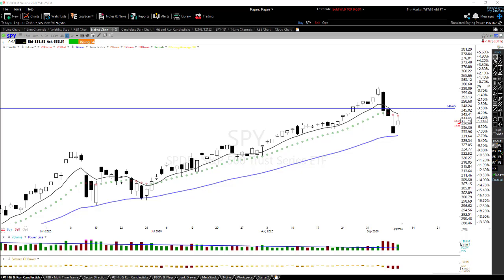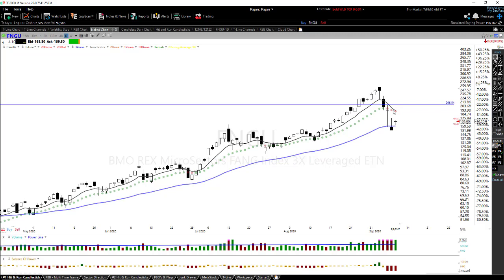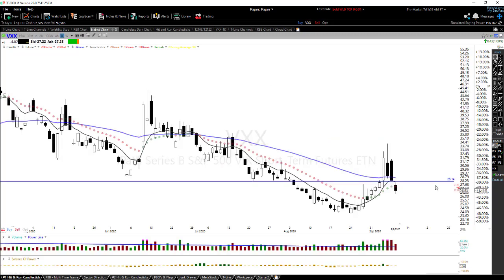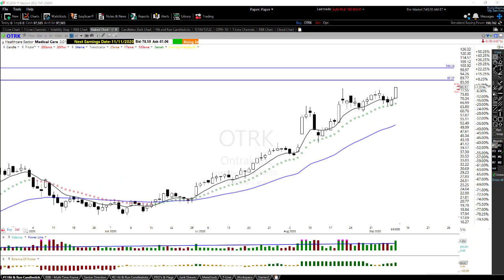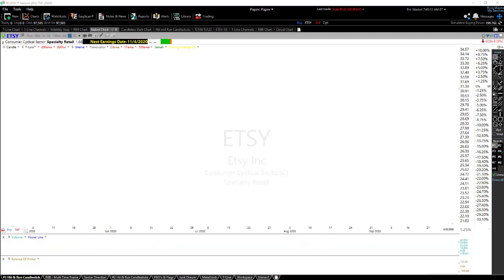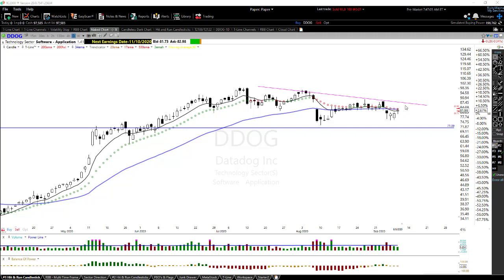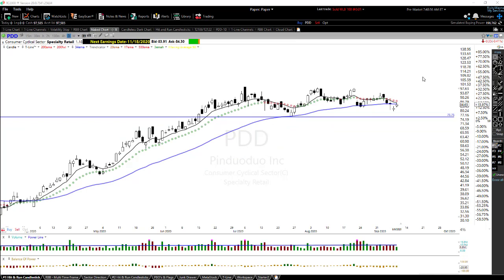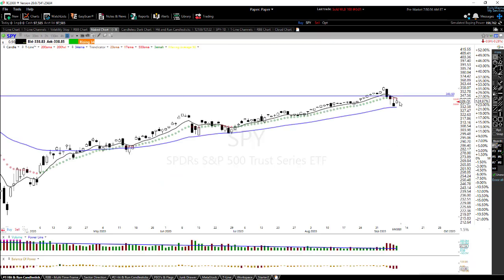9 Trade Ideas for consideration & Market View | 9-10-20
✅ Market view & 9 trade ideas for consideration over the next few days to a couple weeks.
Click on "Show More" 👇 for more trading information